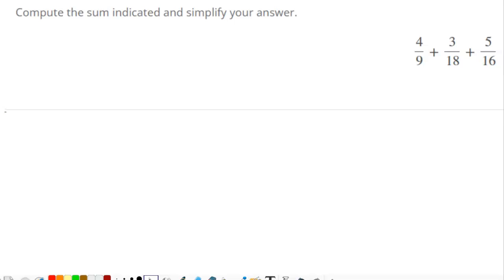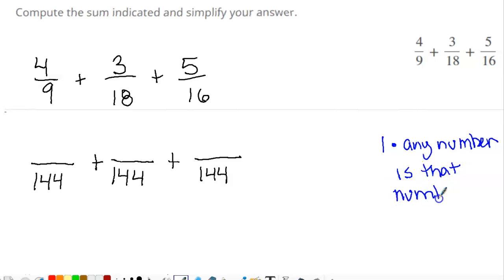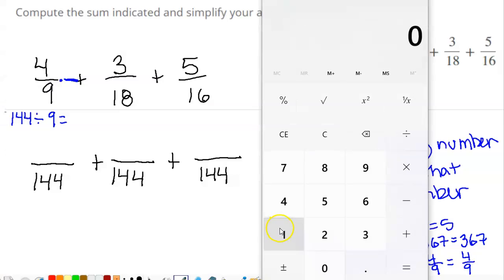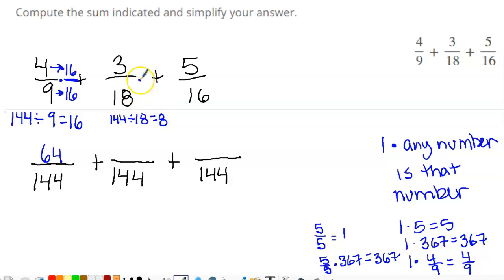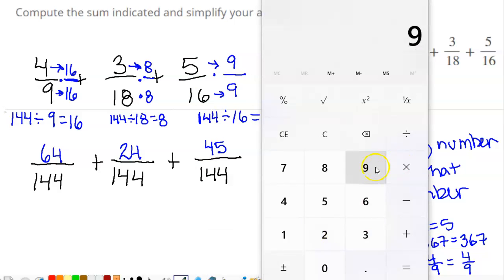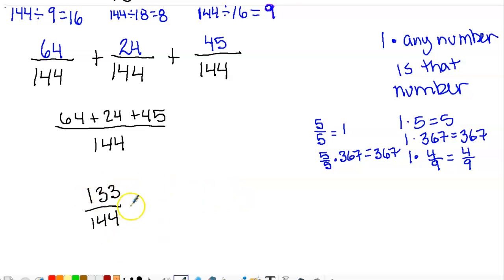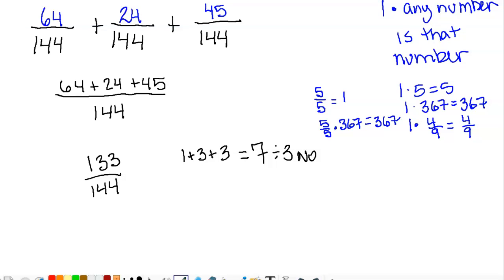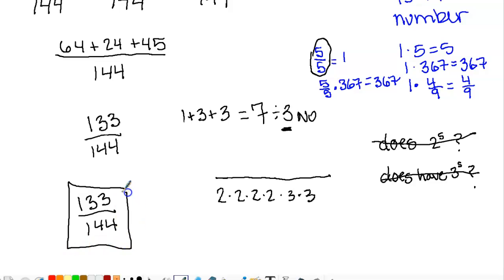Renaming Fractions to Add